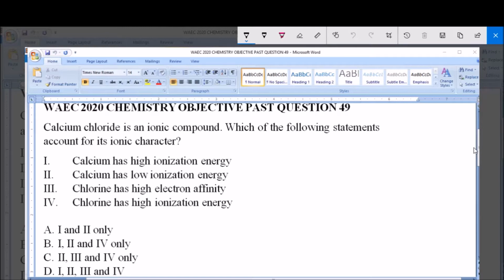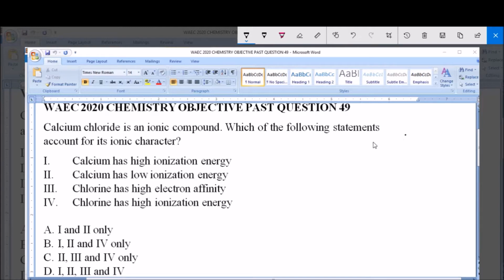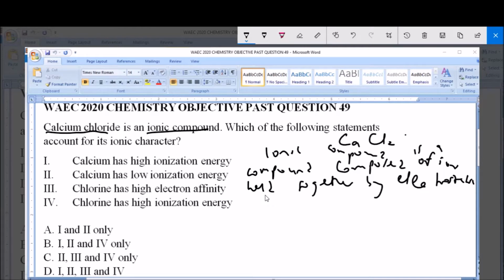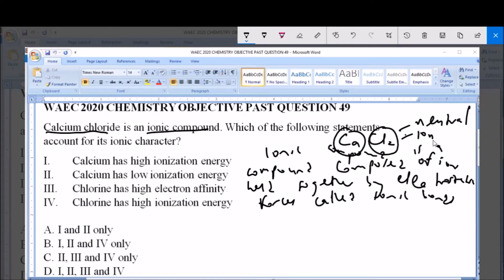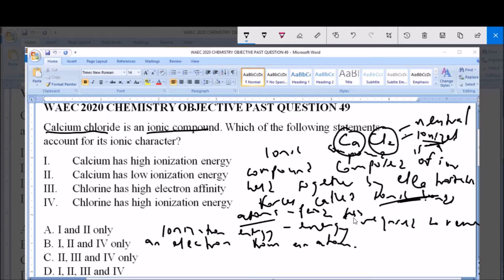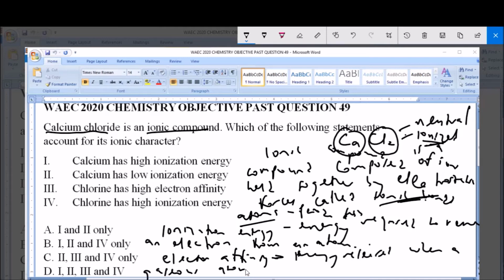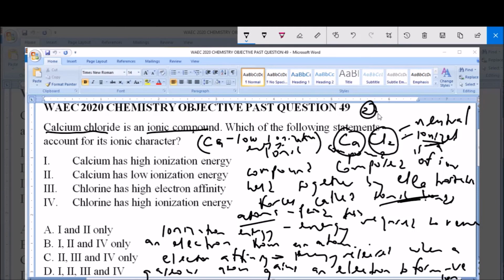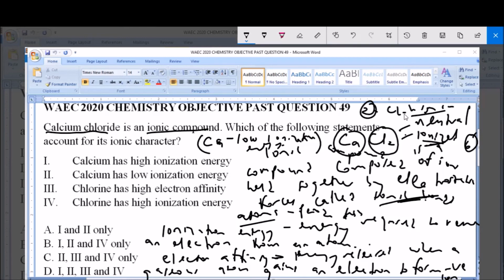WAEC 2020 CHEMISTRY OBJECTIVE PAST QUESTION 49 Ionic Compound